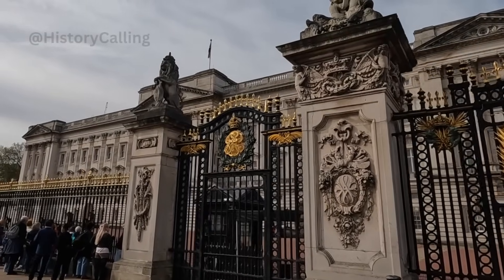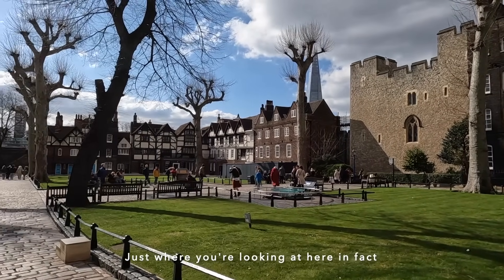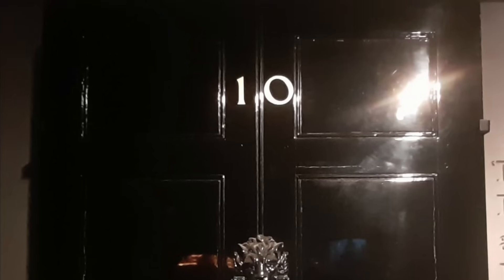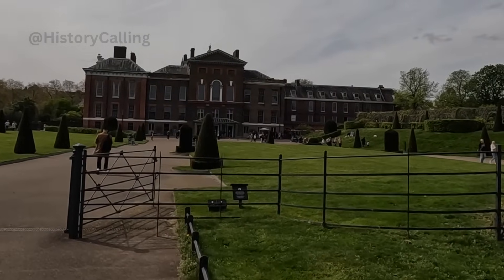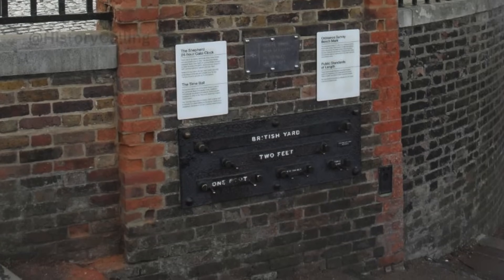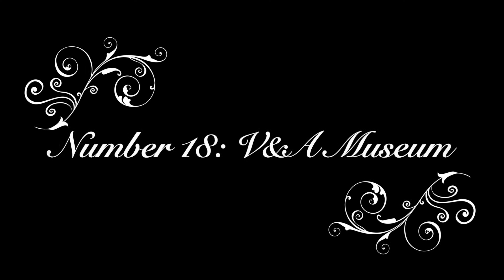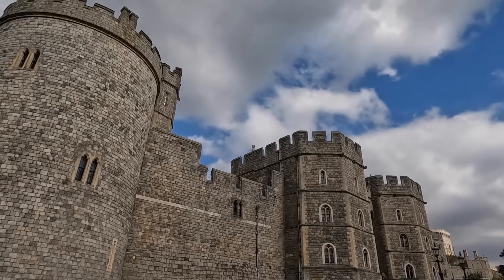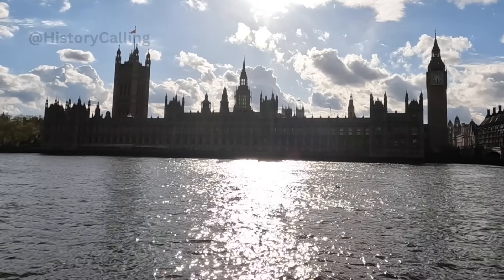HISTORY LOVER’S GUIDE TO LONDON | Best tourist attractions in London | Top 20 things to do in London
What are the TOP 20 THINGS TO DO IN LONDON if you’re a history lover? In this video from History Calling, I take you around what I consider to be the best tourist attractions in London for those of us who love to time travel on our holidays. I’ve been to virtually everything on the list, from the Tower of London, to Westminster Abbey, to St Paul’s Cathedral, Hampton Court Palace, the Houses of Parliament and Buckingham Palace and I’ll share with you how long these attractions take and give you a mix of both free and paid for options to while away your holidays. I’ll also make some suggestions about where you can stay in London on the cheap, the usefulness of things like membership of Historic Royal Palaces and the London pass and I’ll even include a bonus attraction you can visit which isn’t in London, but which can be done on a day trip from England’s capital city. If you love Tudor history, Hanoverian history, royal history, medieval history, art history, World War Two history or any combination thereof and you’re hoping or planning to visit London, then this is the video for you. Alternatively, if you just want to travel vicariously through your screen, you’re going to love this too. So sit back and enjoy the history lover’s guide to London as I become your historical tour guide for the day.

WEBSITES FOR PLACES MENTIONED

GEAR USED

Apple MacBook Pro Laptop (for video editing)
DJI Drone (US LINK)
Go-Pro Hero 10 camera (US LINK)
GoPro 3-Way 2.0 (Tripod/Grip/Arm) (US LINK)
Memory Card (US LINK)
Microphone (US LINK)